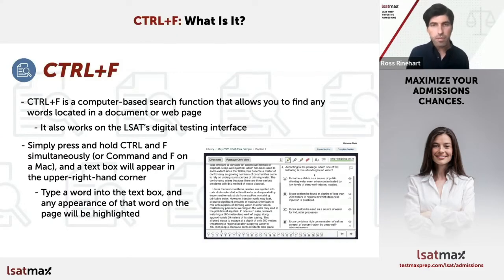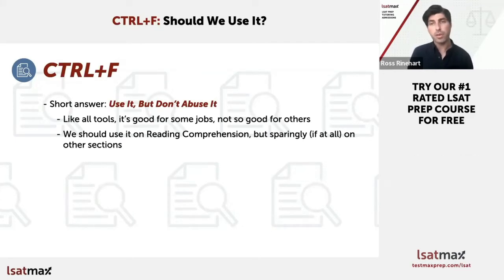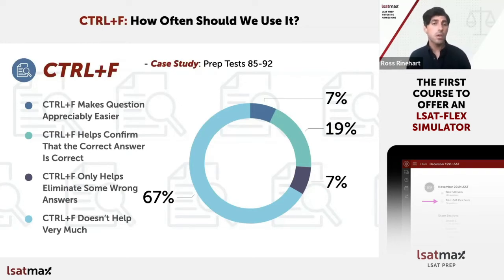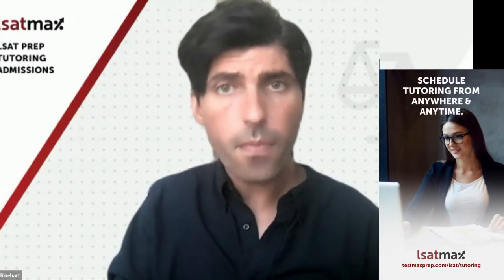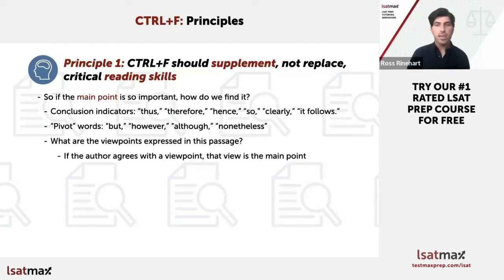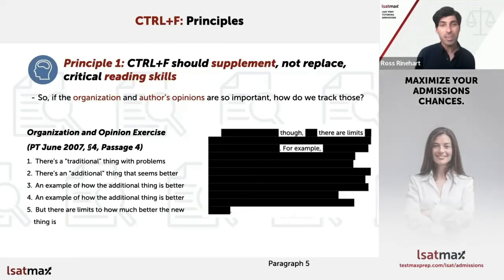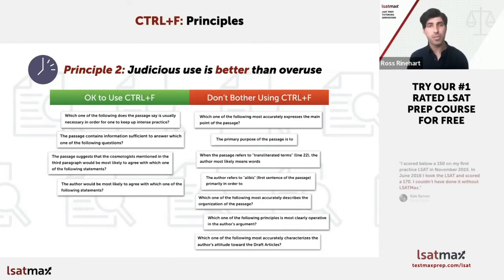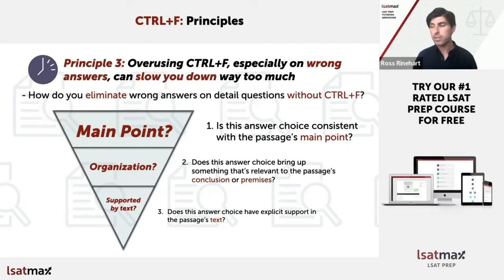CTRL+F Tips and LSAT Q&A Webinar with Ross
When the LSAT became an at-home test in 2020, test-takers realized they could use the CTRL + F search function on the test (also known as Command + F for Mac users).

With this ability, test-takers could quickly look up whether certain words were present in Reading Comprehension passages.

To almost everyone's surprise, LSAC continues to allow test-takers to use this function on the LSAT.

In this webinar, LSATMax's Content Director, Ross Rinehart, will address whether CTRL + F makes Reading Comp questions easier and how to use this function responsibly and efficiently. He'll also discuss how to ensure that your proctor lets you use this function on test day.